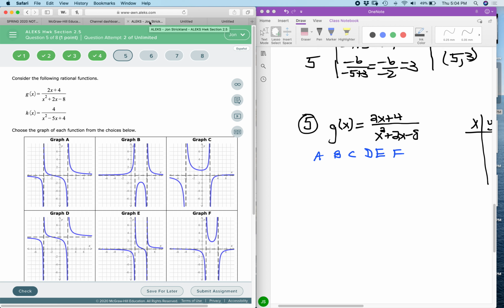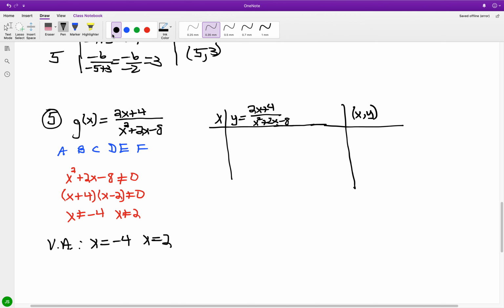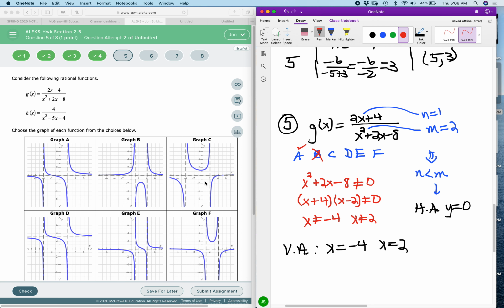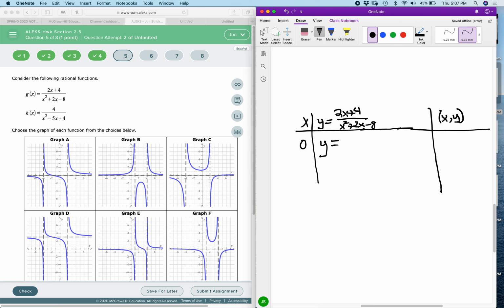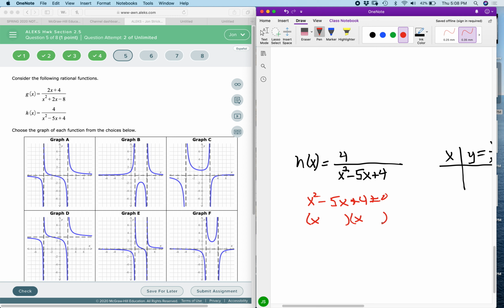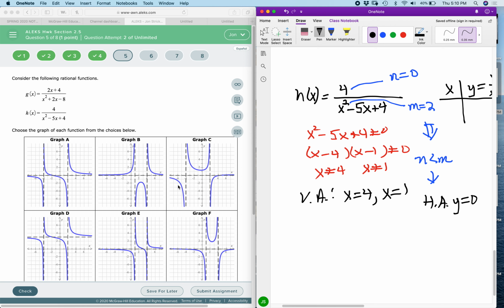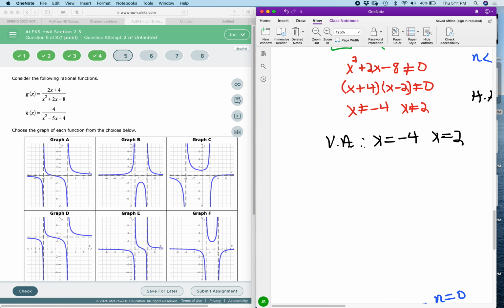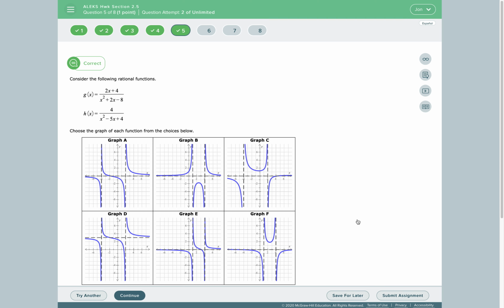ALEKS SECTION 2.5 SIMULATION PART 2